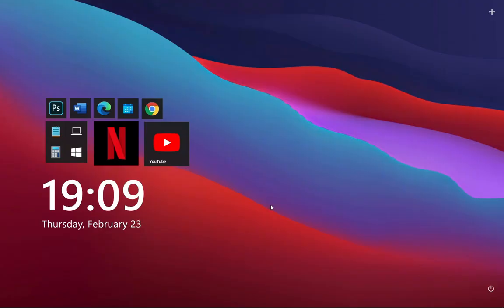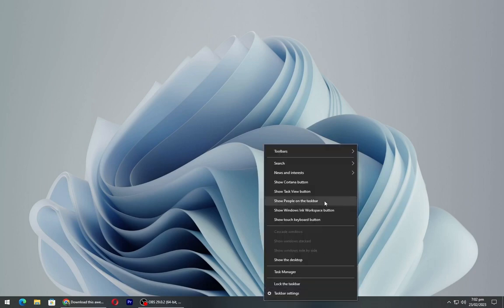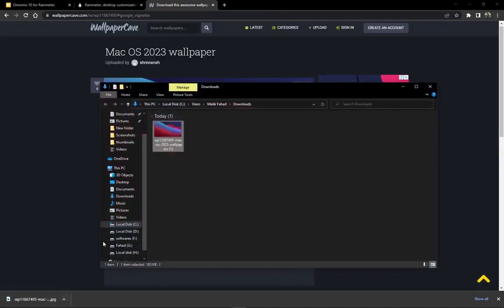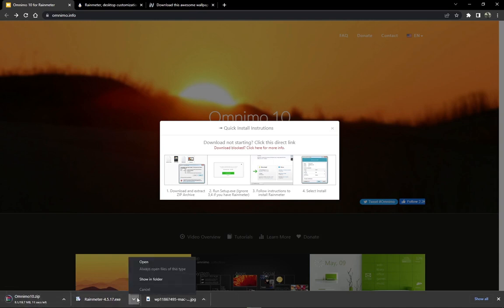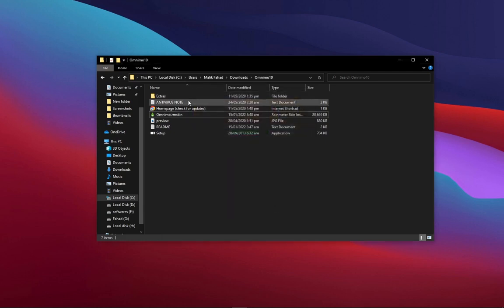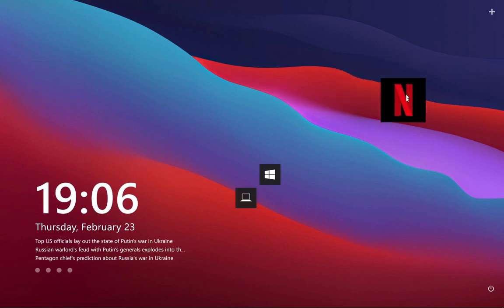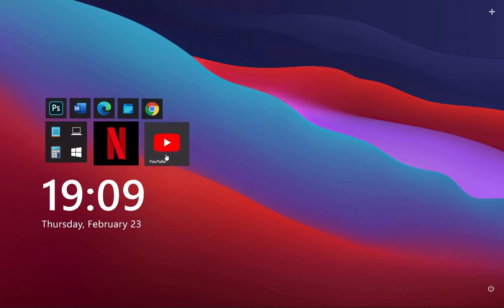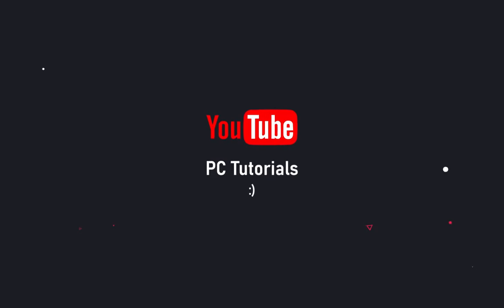Make Windows 10 Look Like macOS | Desktop Customization | Make Your Desktop Look Cool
Hi and welcome in this video I will share with you windows desktop customization tutorial which is easy to follow.

1. Wallpaper :-
2. Rainmeter :-
3. Omnimo 10 :-

Topics:
personalization desktop background
tech rifle
Kevin stratvert
tanjim the tech guy
tech Vegas
tech
technology
desktop
desktop customization

windows 10
desktop
pc speed up
rainmeter
Techrifle
Tech Rifle
Link Vegas
Tech
Kevin stratvert
Link Vegas